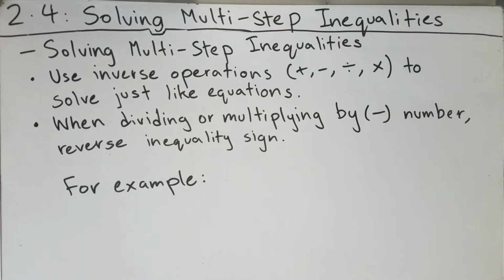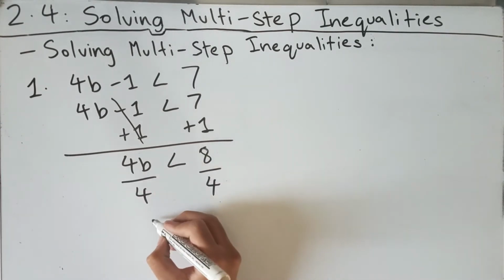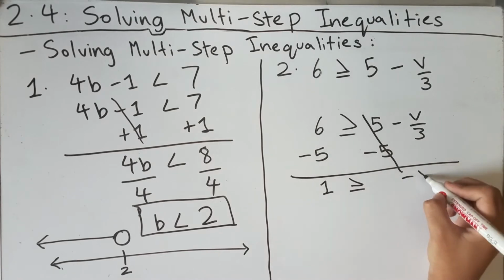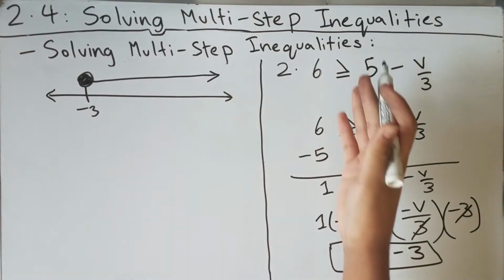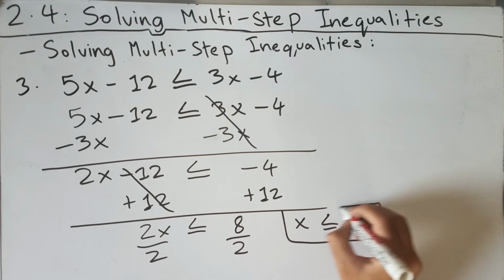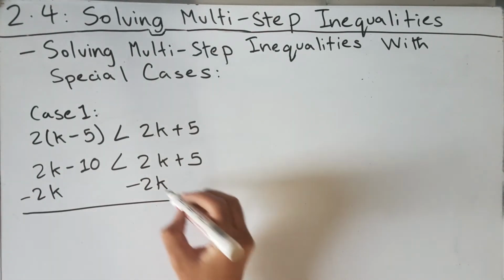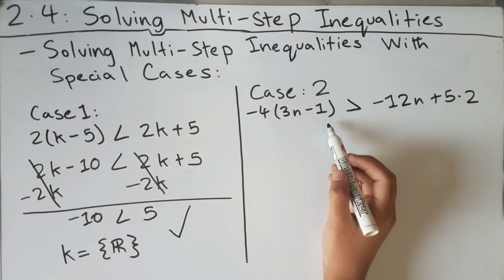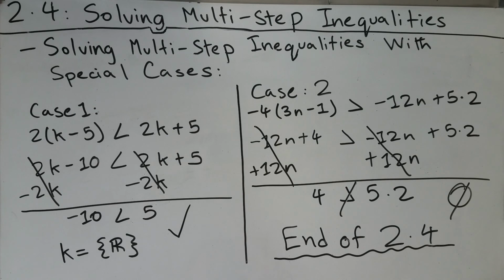Solving Multi-Step Inequalities (Algebra 1, Section 2.4)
In this video, we learn how to solve multi-step linear inequalities. We also learn to graph the solutions and we learn about some special cases that arrive when we solve inequalities.